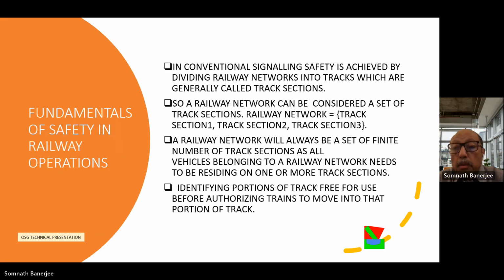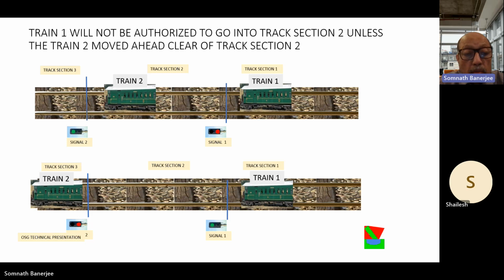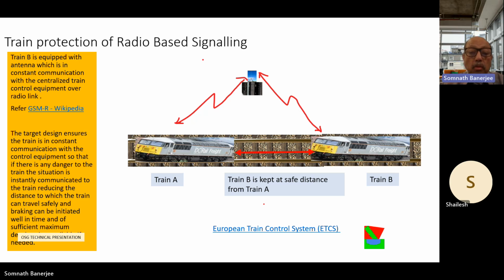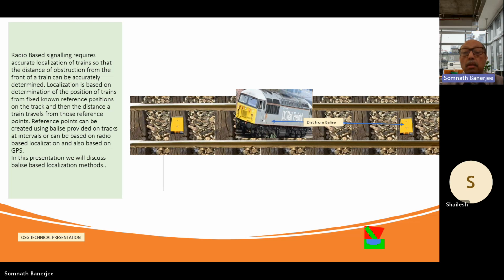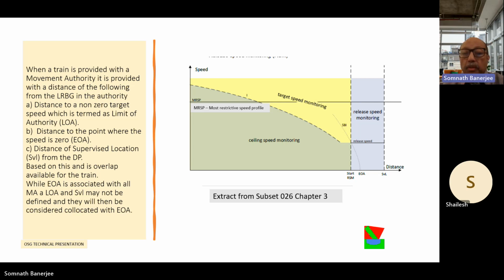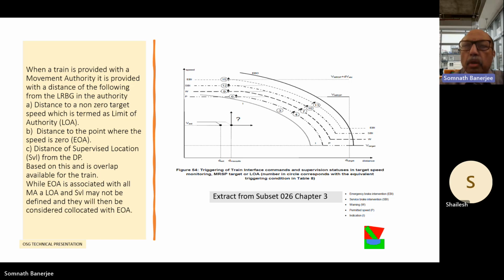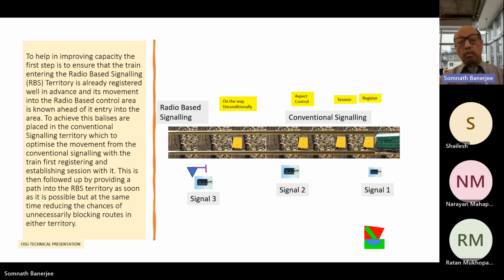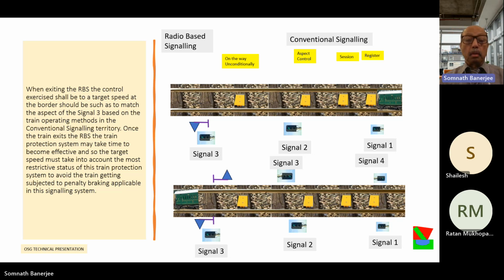Introduction To Radio Based Signalling 20230730 190249 Meeting Recording